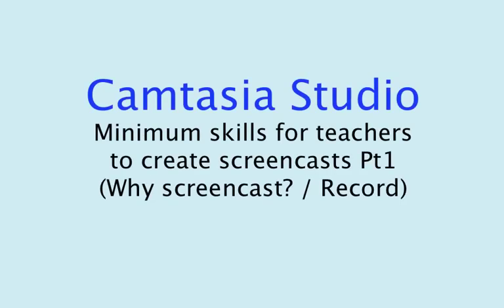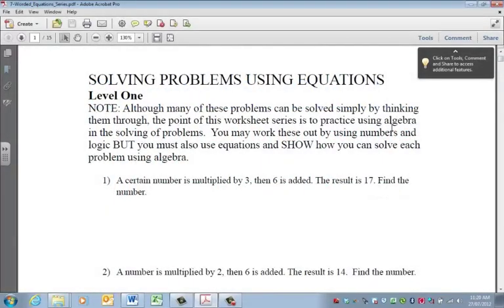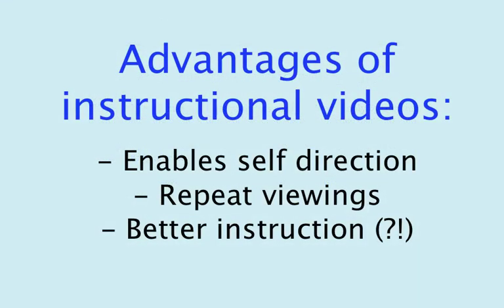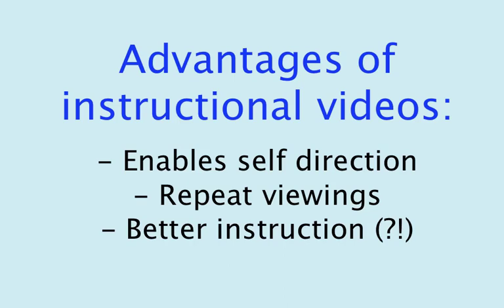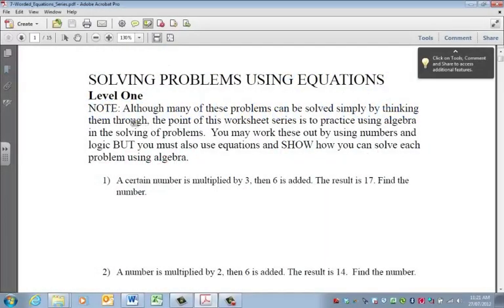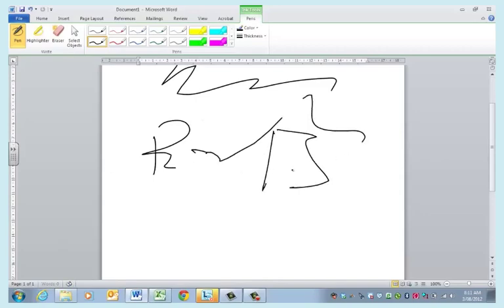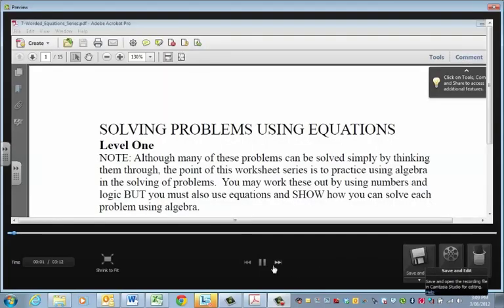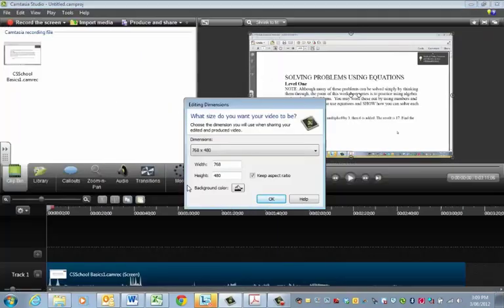Camtasia Studio Basics for Teachers - Why screencast; Record basics.mp4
Cantasia studio. Why screencast? Recording basics